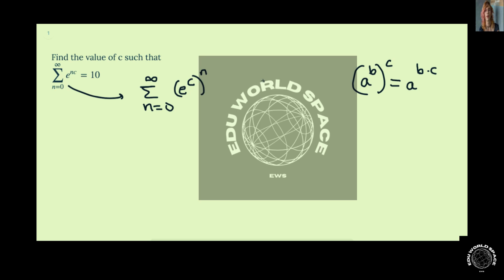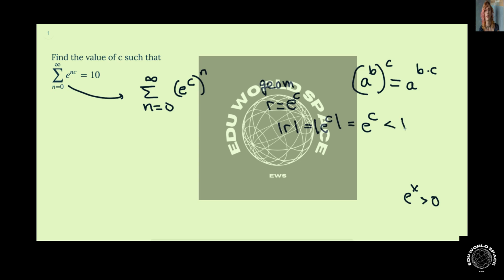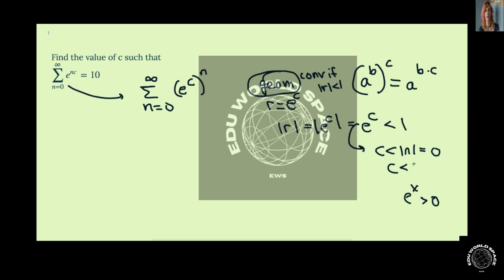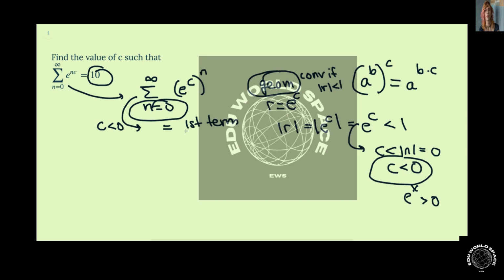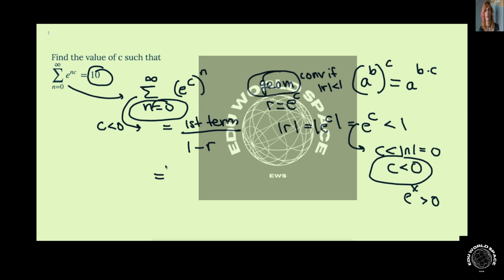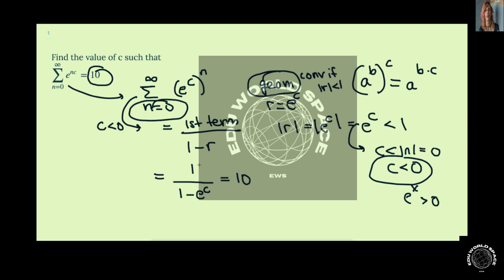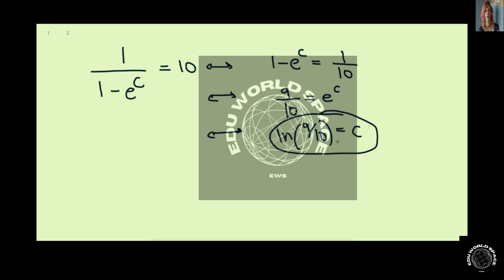Find the value of c such that